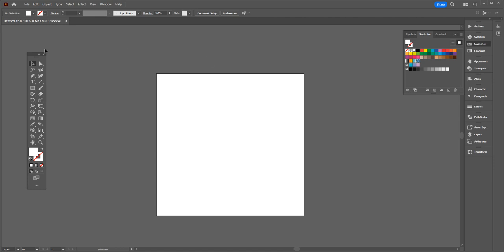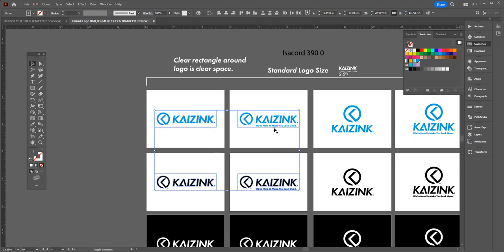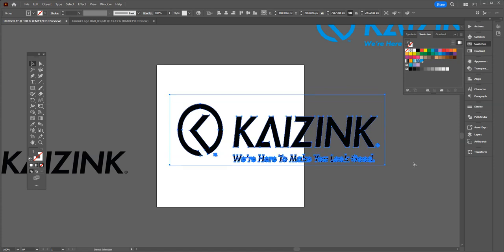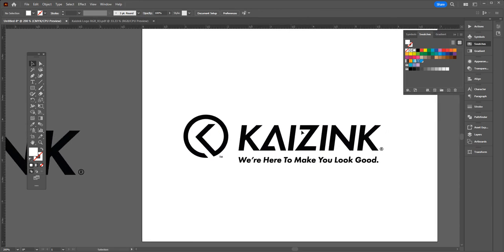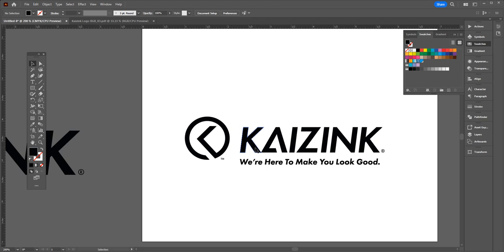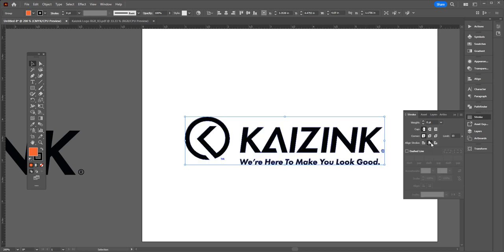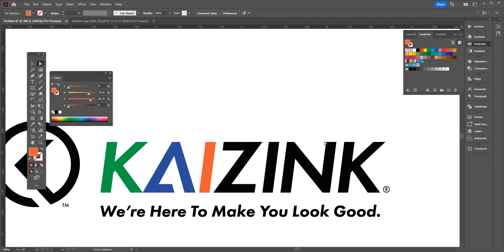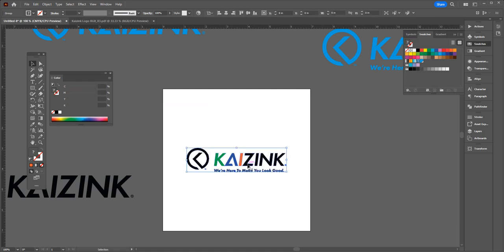Design - Illustrator - Basics | Opening Files | Copy/Paste | Selection | Transform | Align | Color